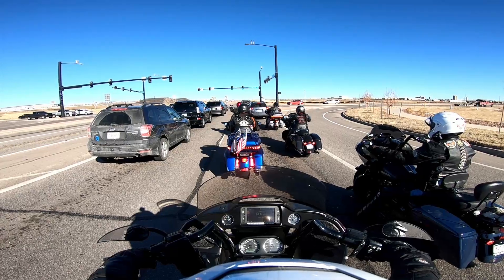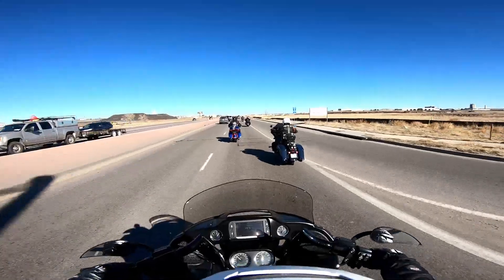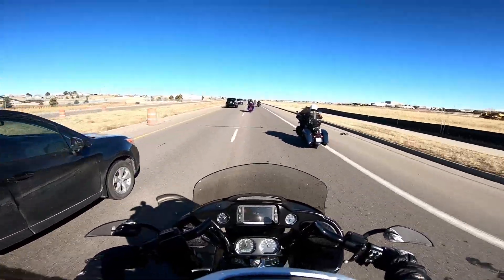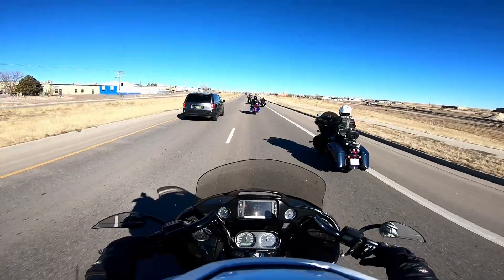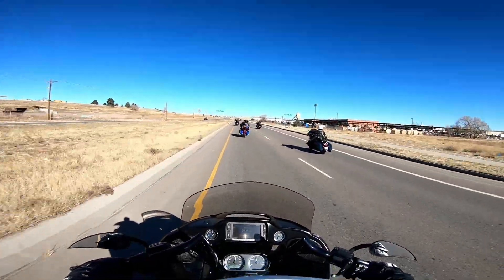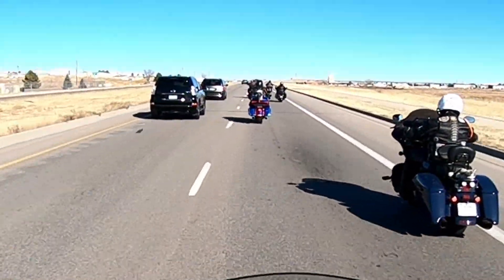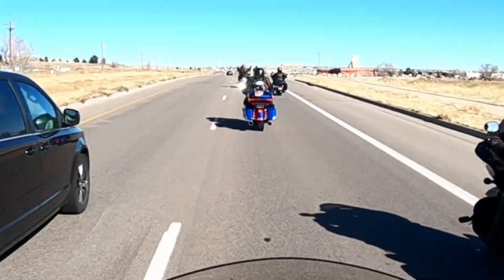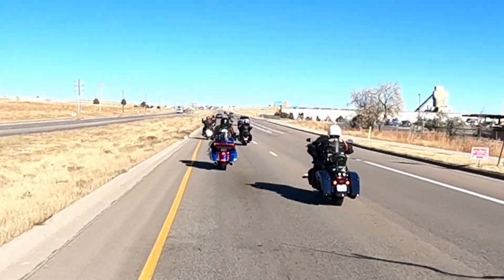Group Riding Lane Change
We ride thousands of miles a year with our Pike Peak HOG family.  As a Road Captain we do a safety brief and explain how we will change lanes as a group.  This video gives a few example of exactly how we should execute a lane changes when riding as a group.